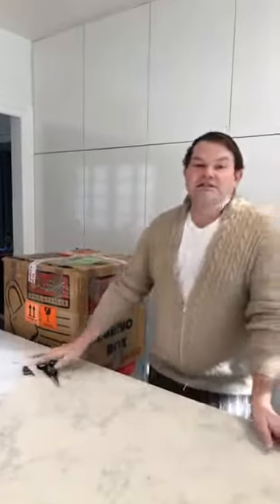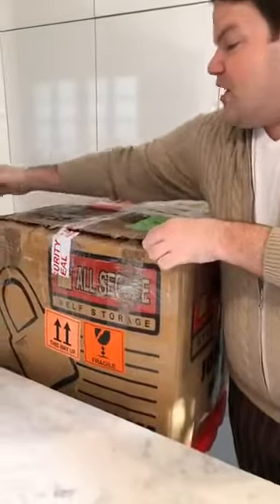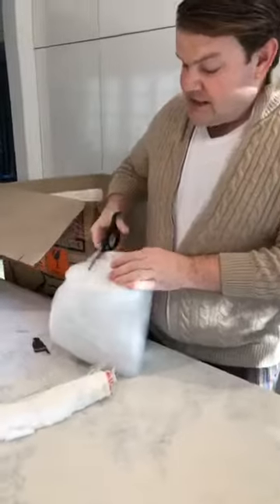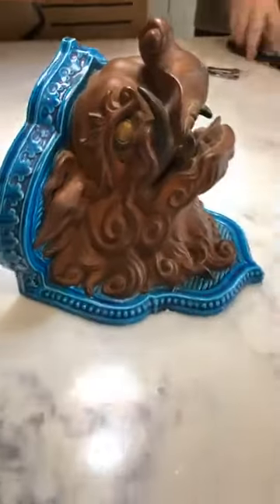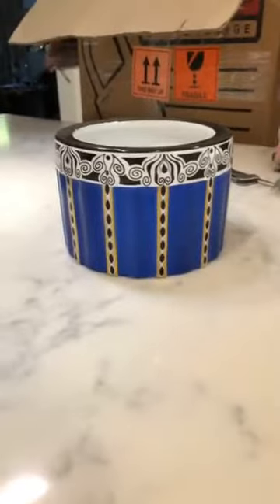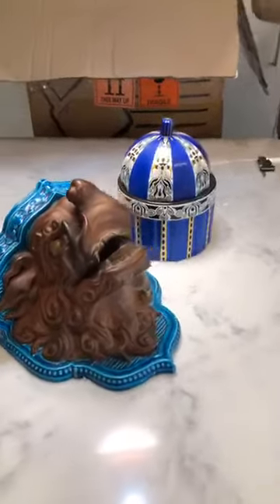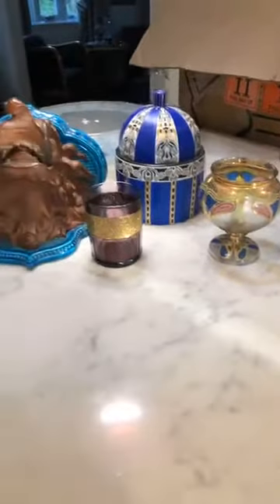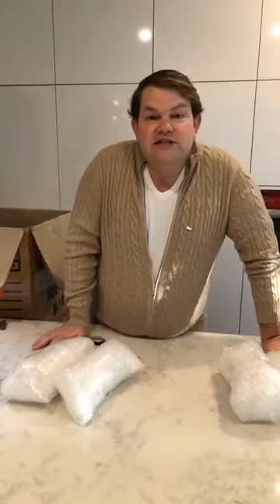The Crown in Coronavirus Doing Time Day 1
Join Christopher Hughes on his 14 day Self Quarantine